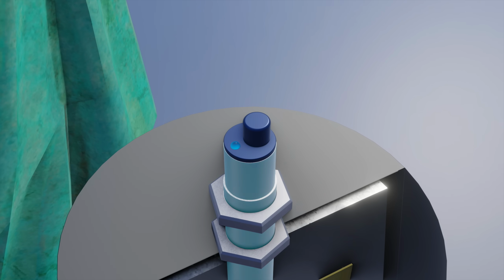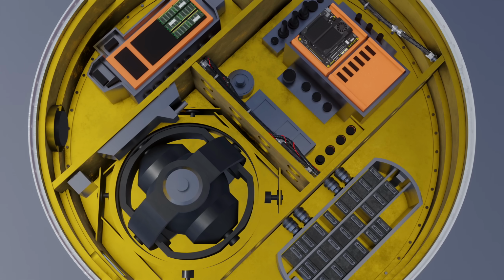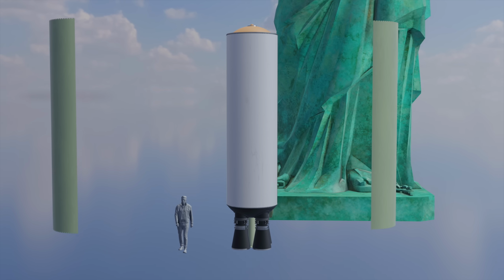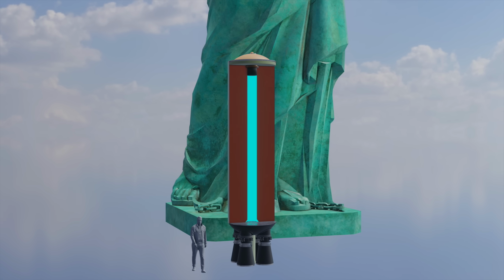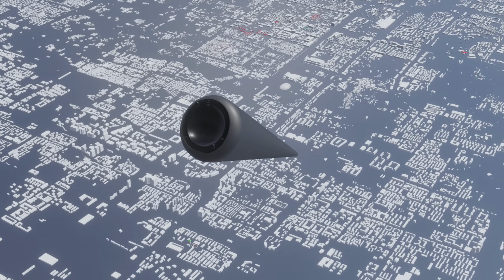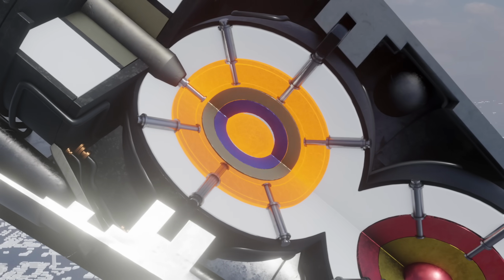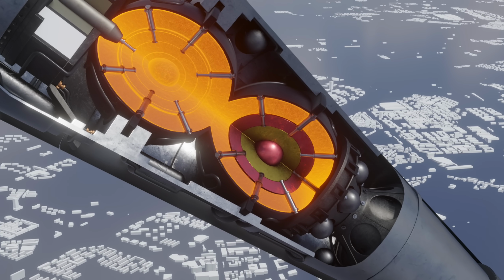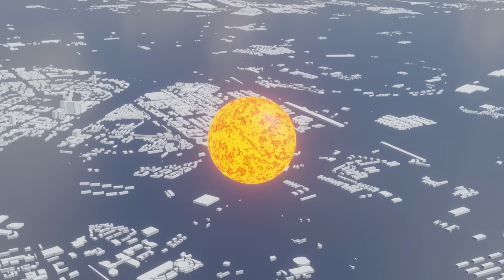The True Scale of America's Nuclear Weapons!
In this video, we discuss the amazing true scale of America's Nuclear Weapons, particularly the LGM-30 Minuteman III.

The LGM-30 Minuteman III is a three-stage solid-fuel intercontinental ballistic missile with a complex guidance system and stands as American’s land-based nuclear deterrent. As of 2025, the United States has 400 Minuteman intercontinental ballistic missiles deployed, fully armed, ready to be launched from their silos at the President's command.

In this video, we take a detailed look at the missile's W-87 300 kiloton Nuclear Warhead, the Post Boost Vehicle that delivers the warhead, the ICBM's three solid fuel stages, the missile's flight sequence, and ultimately simulate the detonation of its warhead over the capital of China, the city of Beijing with a population of 22 million Chinese civilians.

These animations were created using Blender v4.4.